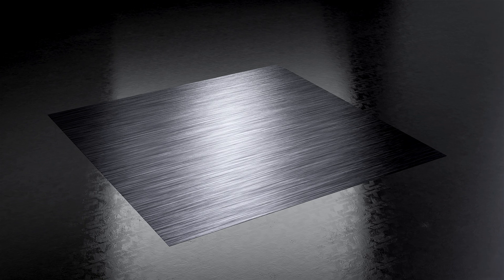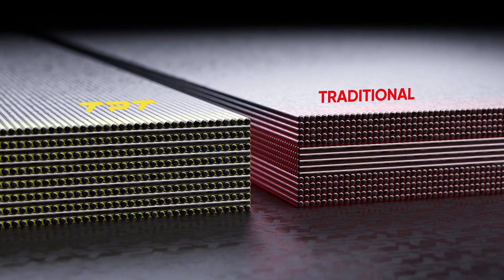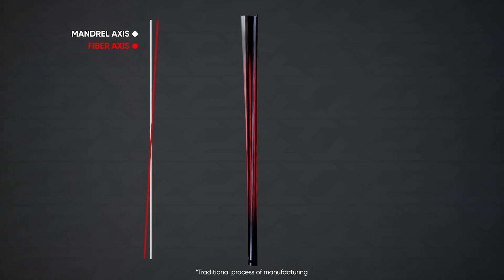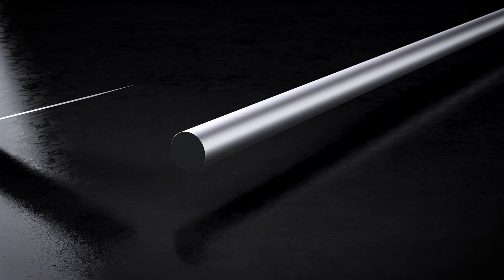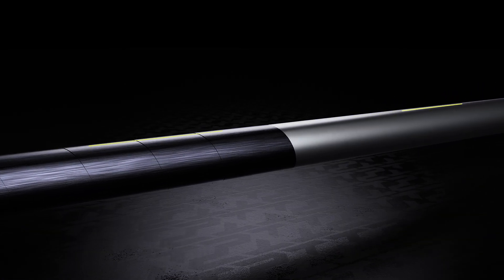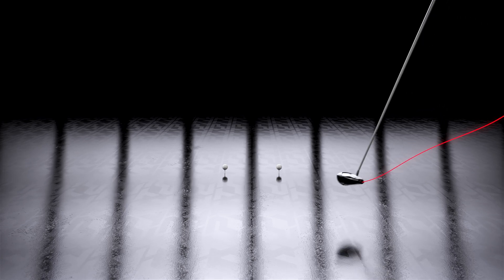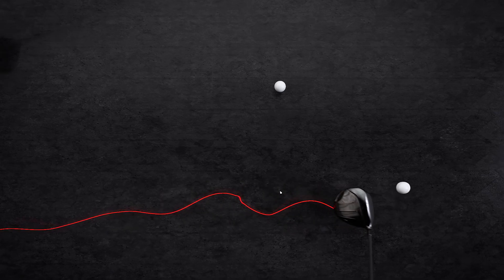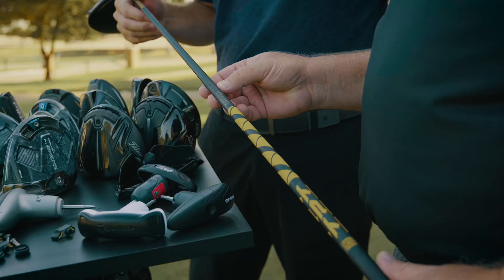How TPT Built the Most Consistent Shaft in Golf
Discover how TPT’s patented Continuous Winding and Thin Ply Technology create golf shafts with no spine, perfect fiber alignment, and unmatched consistency. One start. One stop. Pure performance.

TPT — Built for Precision. Engineered for Performance.